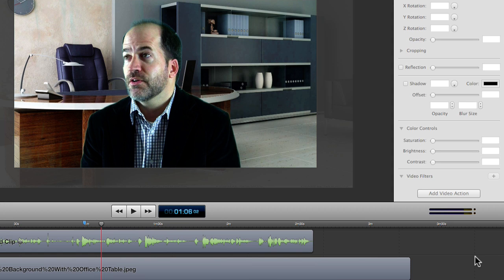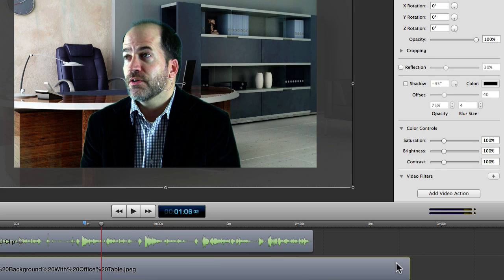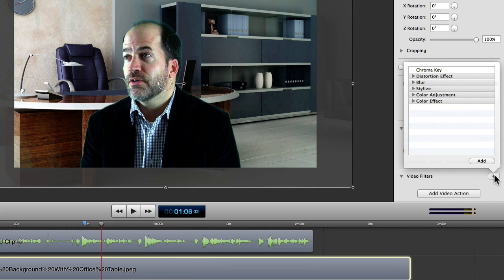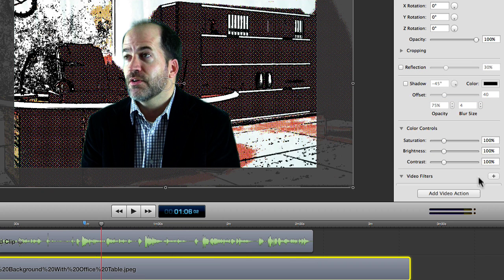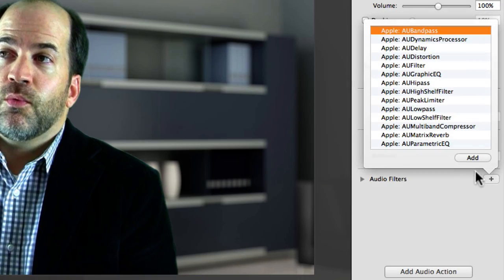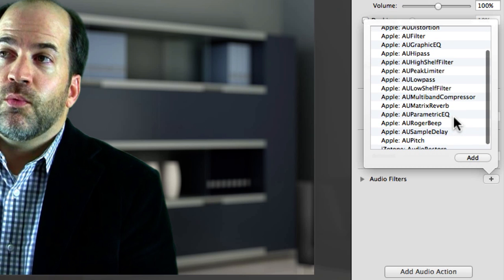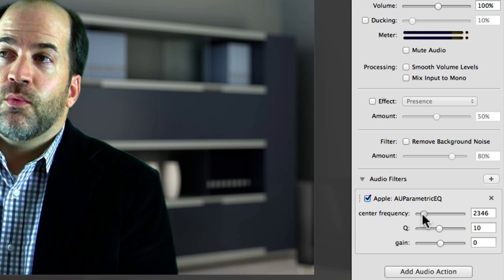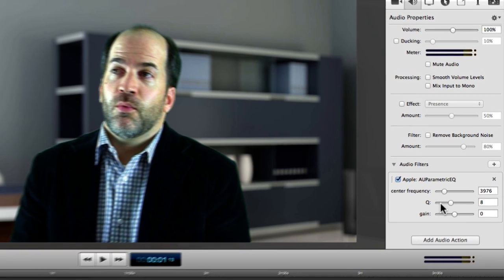ScreenFlow 4 - Razzle Dazzle 'em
ScreenFlow 4 adds a host of powerful new editing features that let you easily add effects that enhance the clarity and visual appeal of your videos. Razzle dazzle your audience with new powerful editing features including:

Chroma key support
o Replace your green (or any color) background with your own video or still image background

Core image video and audio filters
o Add effects to videos, images and audio
o Video effects include advanced color adjustments, distortion effects, blurring, alpha mask, color effects, and more
o Audio effects include EQ, multiband compression, peak limiting, delay and more